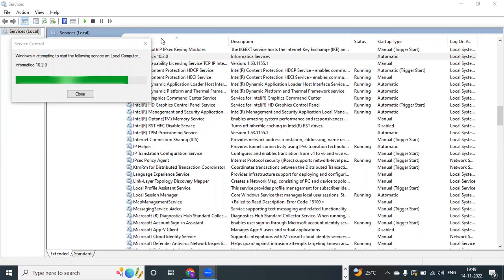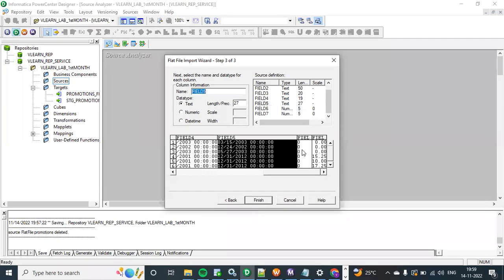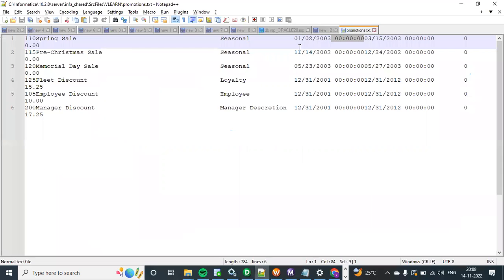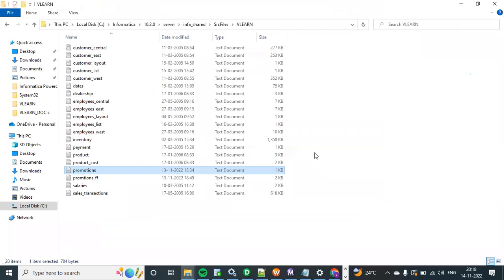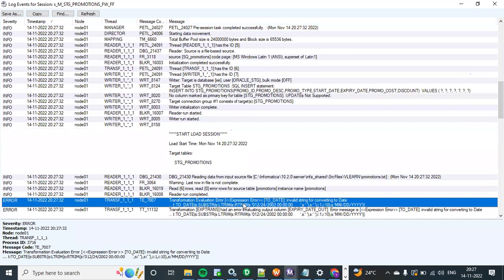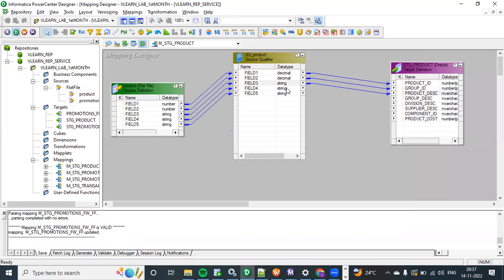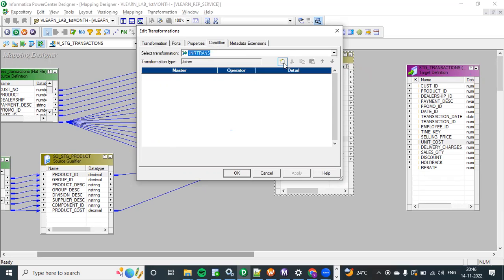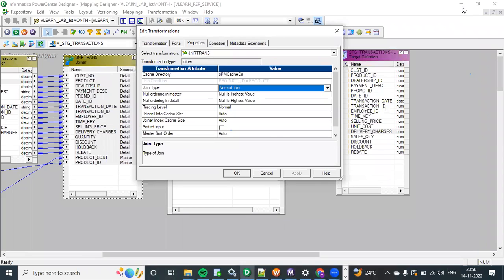JOINER LAB& DEBUG PROCESS